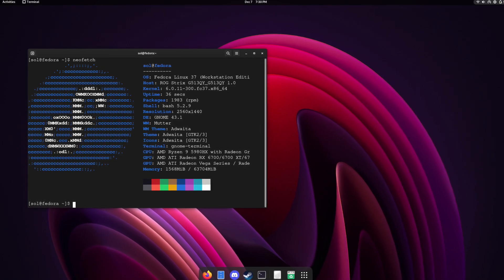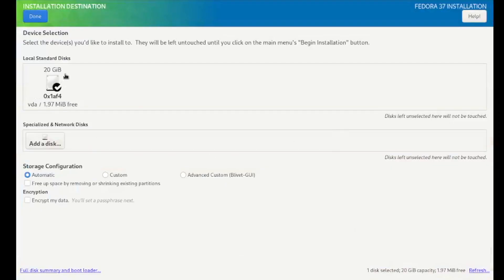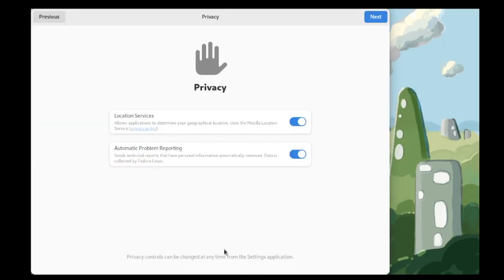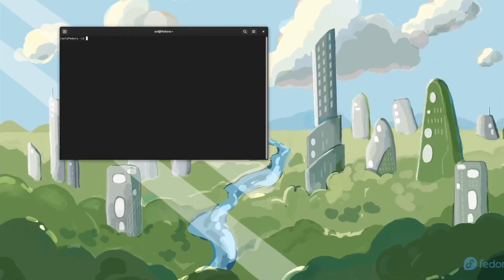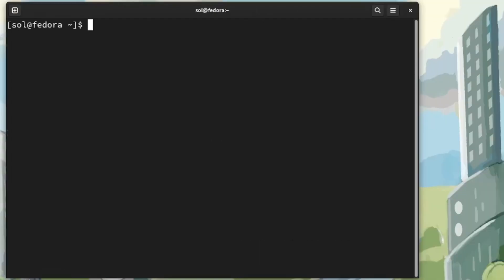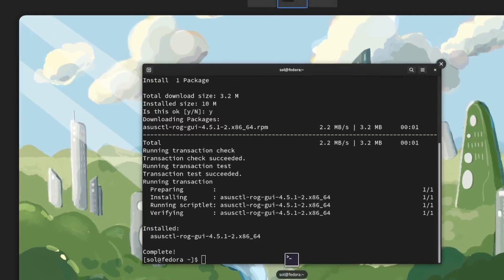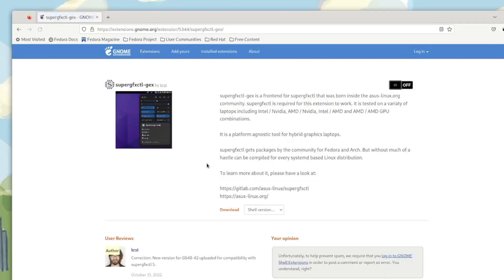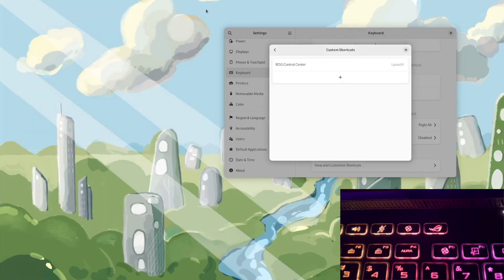Asus ROG Strix G15 Linux Install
NOTE *** at 07:15 supgefxctl is no longer a dependency of asusctl and must be installed on its own. I am updating the "Install the Asus-linux utility" section to reflect that.

In this video I am going to walk you through getting linux (Fedora 37) installed on your Asus ROG laptop. We are going to leverage tools from the asus-linux.org project to allow for better control of the laptops RGB, GPU and Fan speed.

Commands
Disable WiFi Power saving mode
sudo vi /etc/NetworkManager/conf.d/wifi-powersave-off.conf

File contents are:
[connection]
wifi.powersave = 2

Restart NetwokManager service
sudo systemctl restart NetworkManager

Add the Asus-linux repo
sudo dnf copr enable lukenukem/asus-linux

Install the Asus-linux utility *** updated commands
sudo dnf install asusctl supergfxctl
sudo dnf update --refresh

Enable the supergfx service
sudo systemctl enable supergfxd.service

Start the supergfxd service *not in the video*
sudo systemctl start supergfxd

Install the ROG Control Center (GUI)
sudo dnf install asusctl-rog-gui

KeyBinding Commands
ROG Control Center: rog-control-center
Next Fan Mode: asusctl profile -n
Aura Next Mode: asusctl led-mode -n

Clear Sky
Music from Uppbeat (free for Creators!):